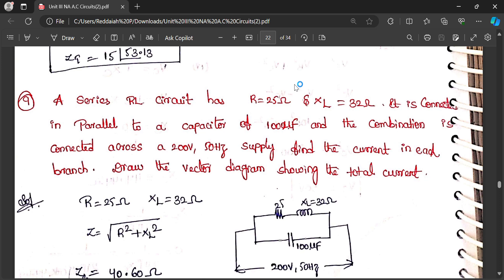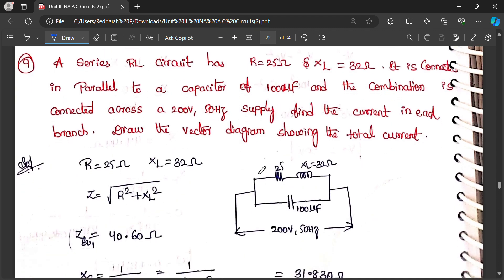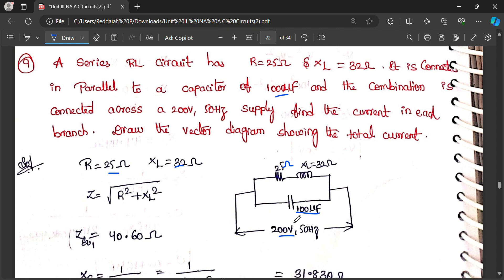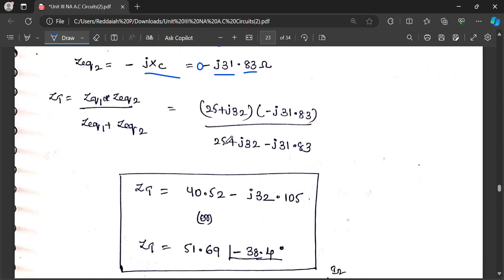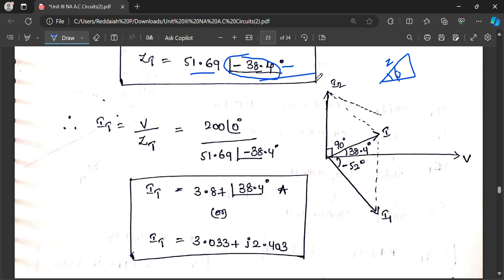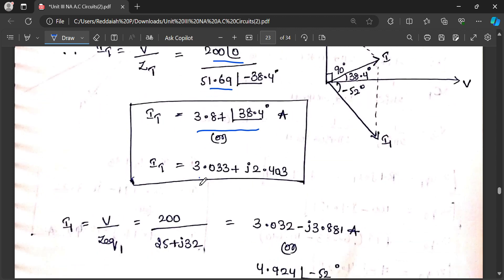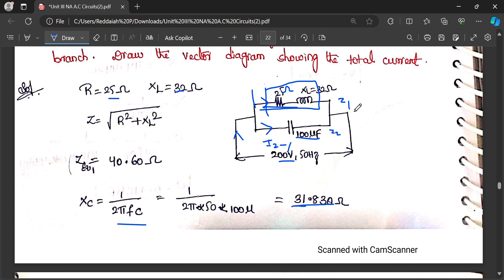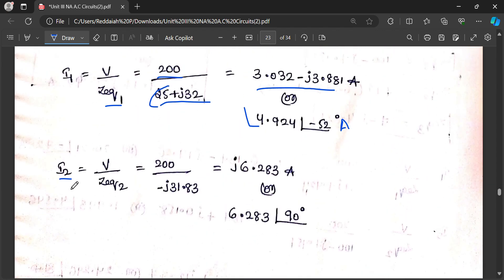R-L-C A.C Circuits | Numerical problem | Network analysis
Star and Delta Networks | Numerical Problem on impedance in star and Delta | Network analysis